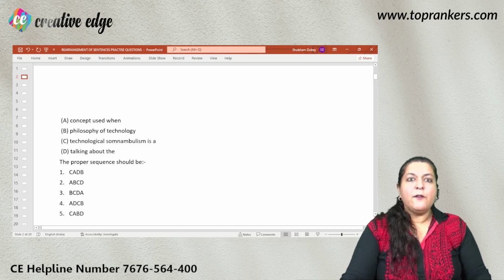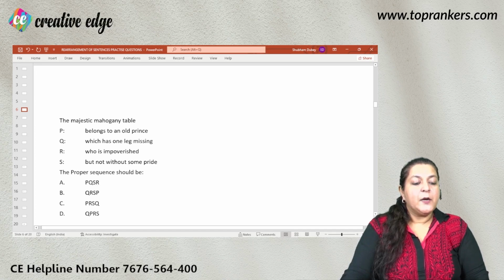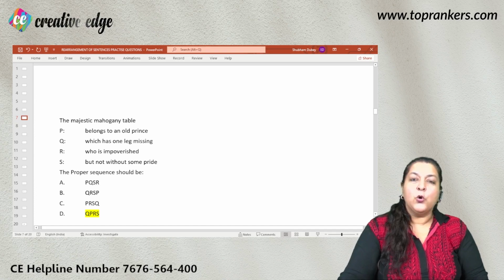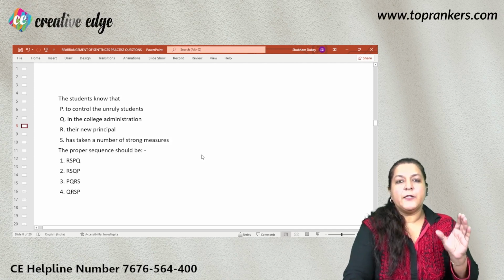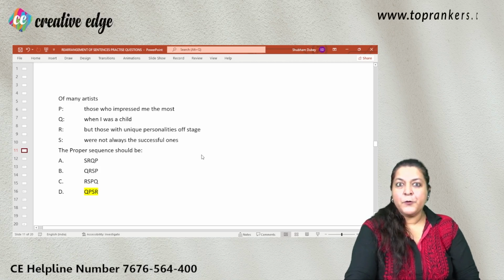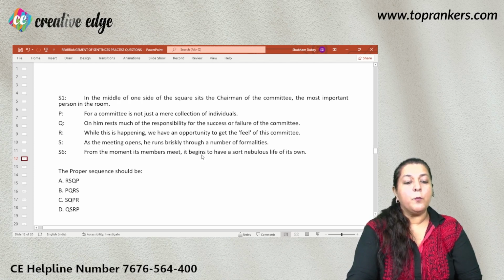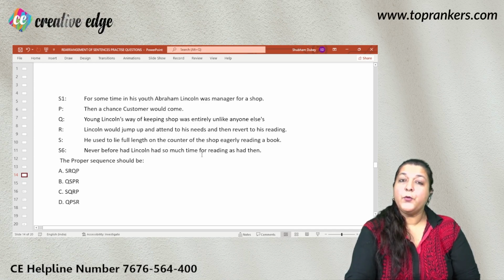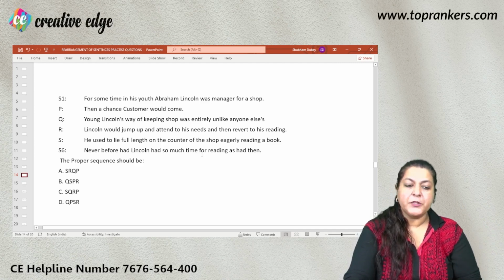Rearrangement of Sentences (Verbal Ability) for Design 2023 | Design 2023 Exam Preparation